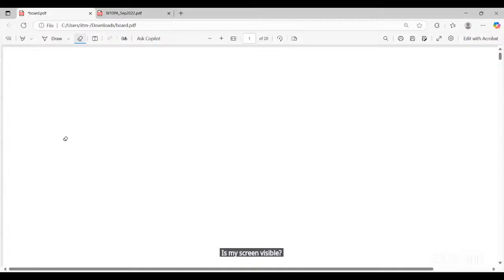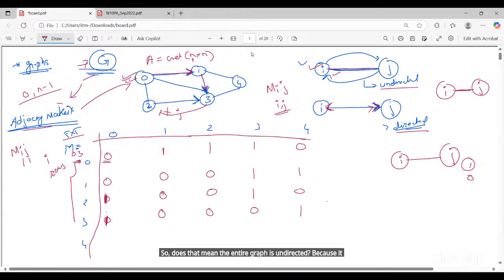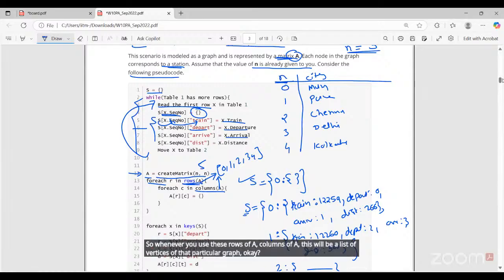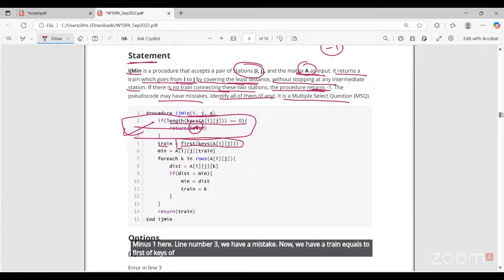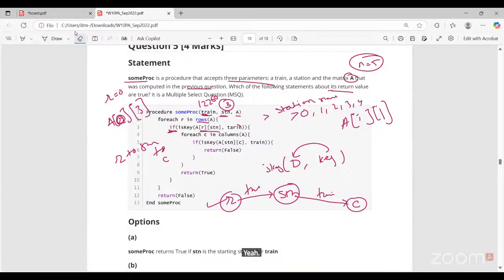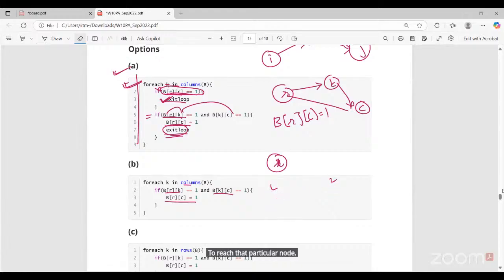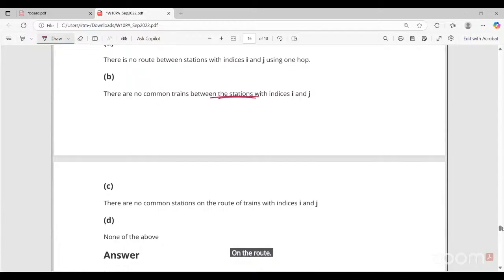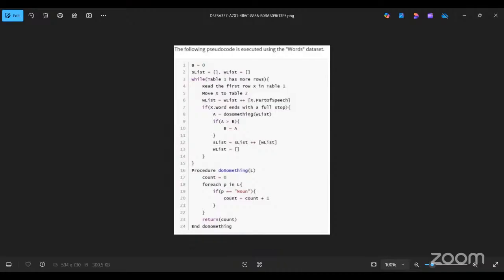Instructor Live session - CT